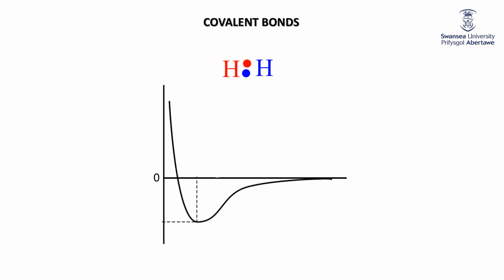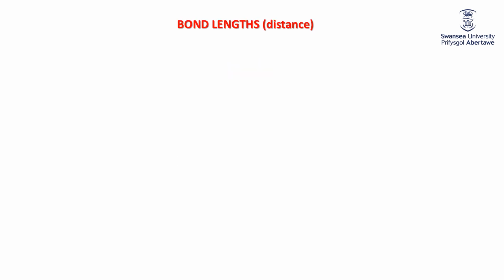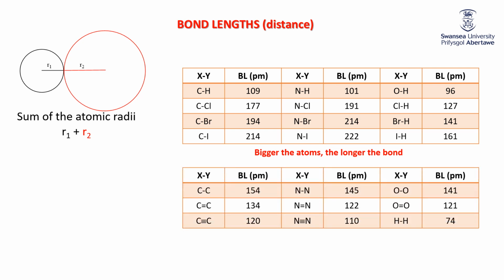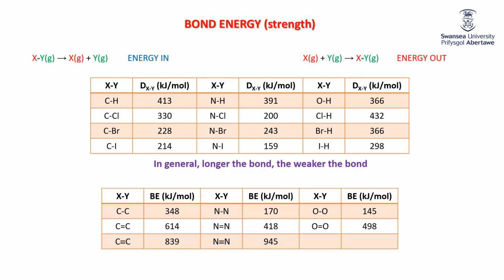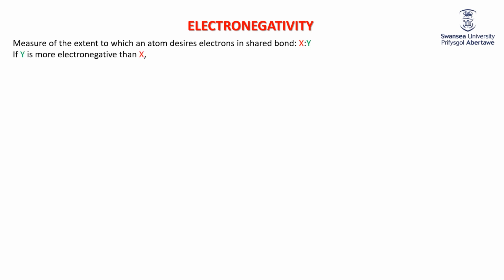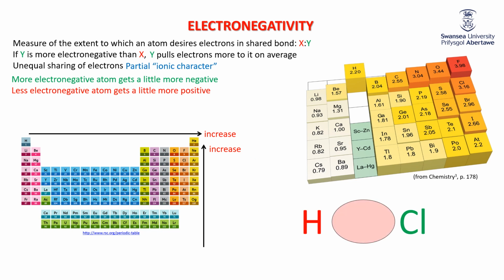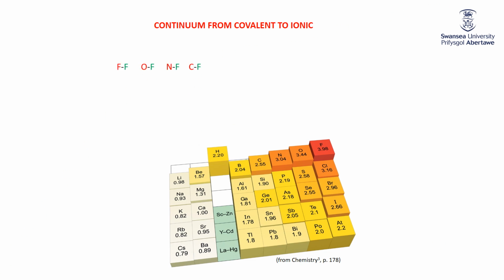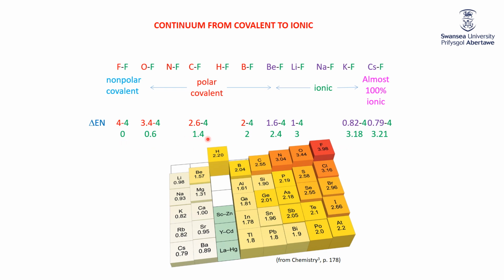Foundation Covalent Bonding 2